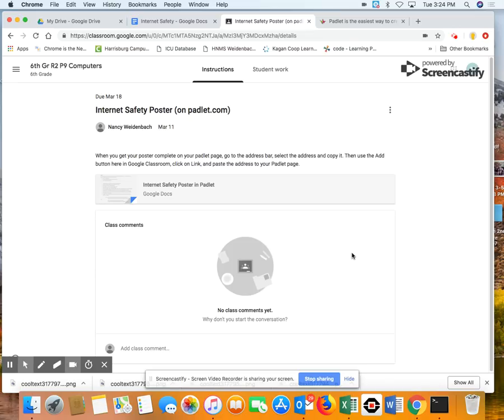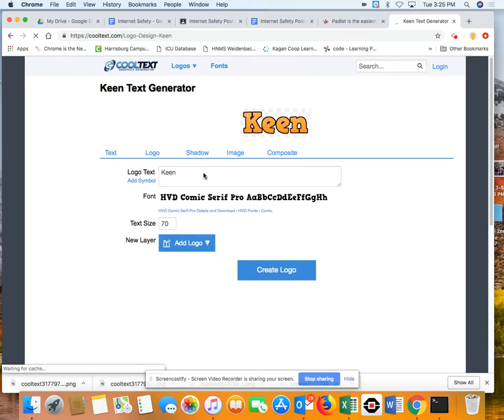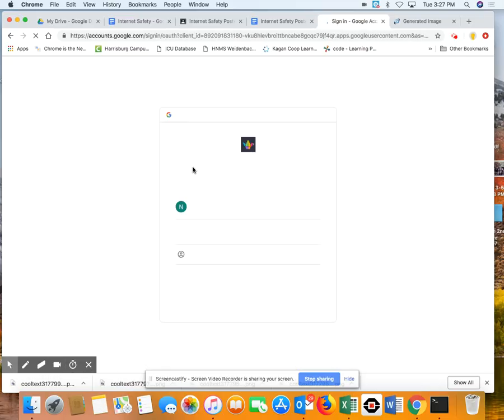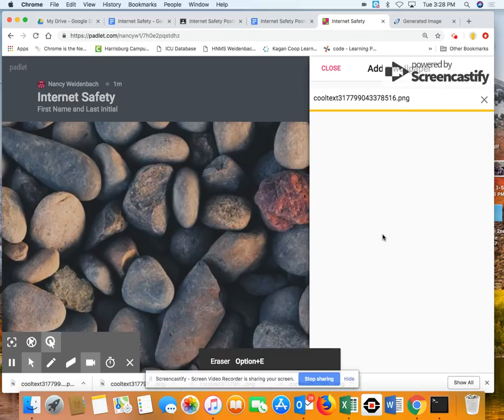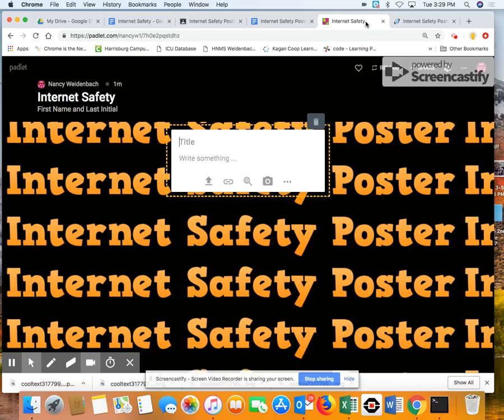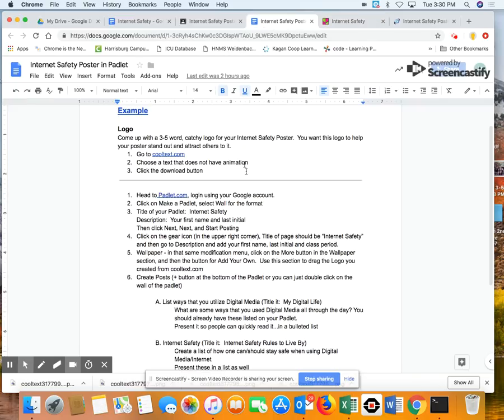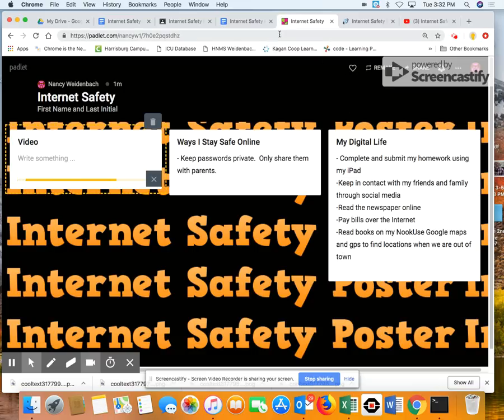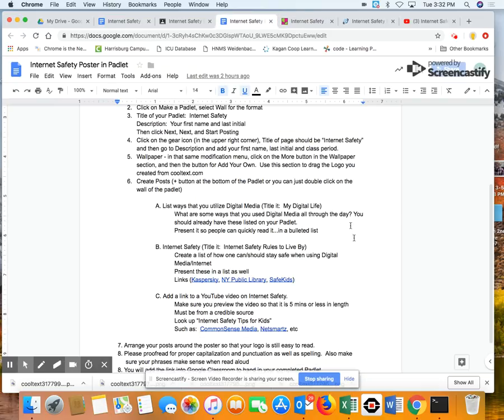Mar 12, 2019 3:32 PM